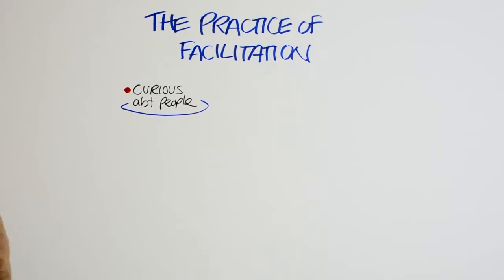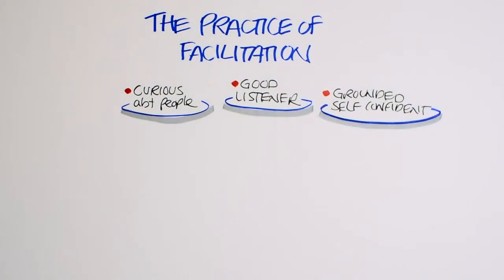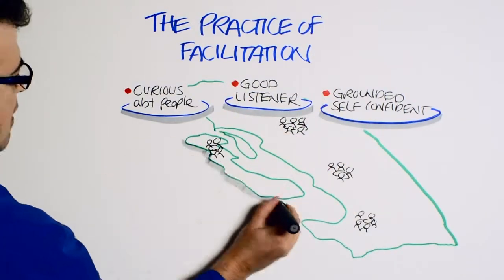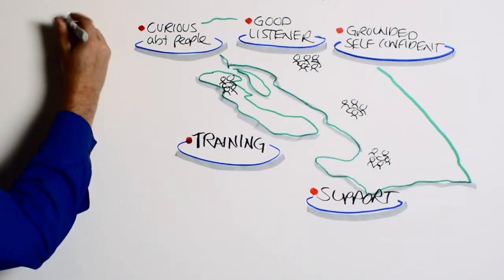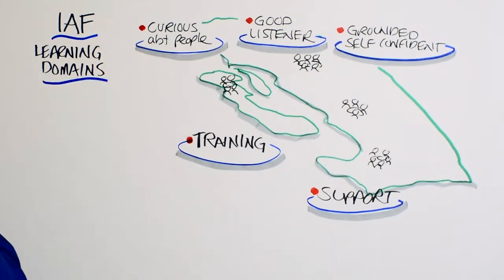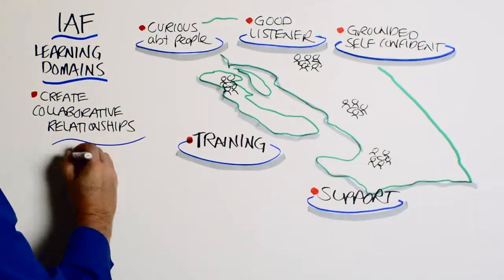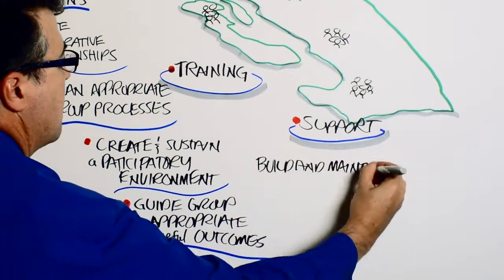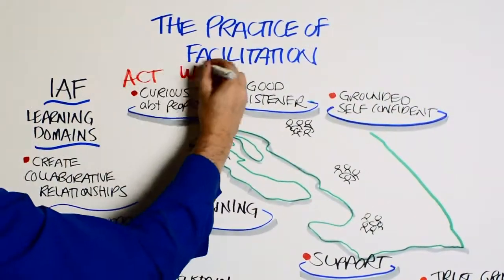The Practice of Facilitation